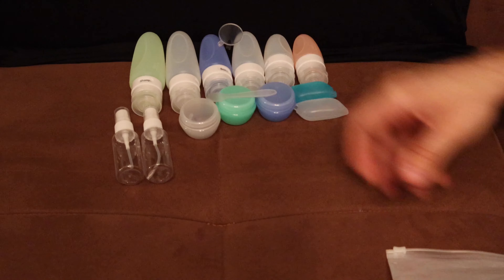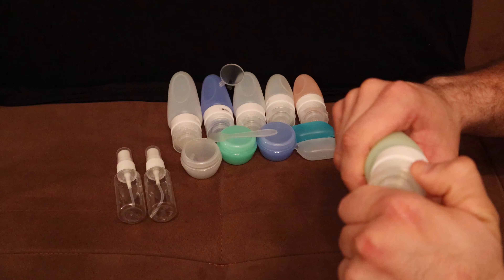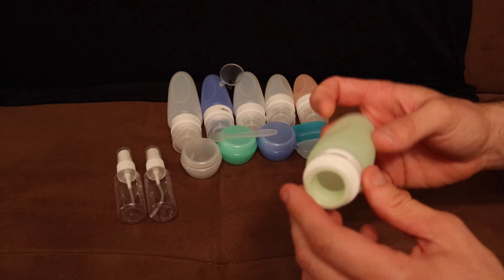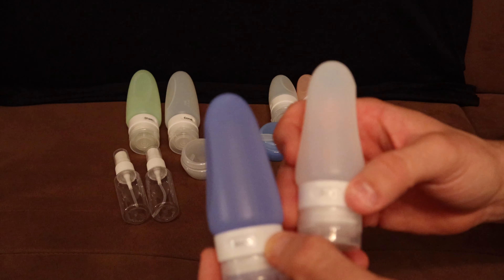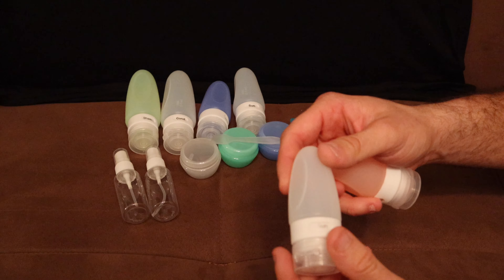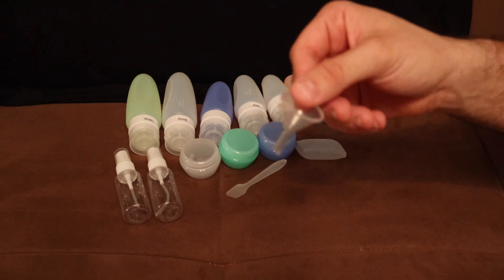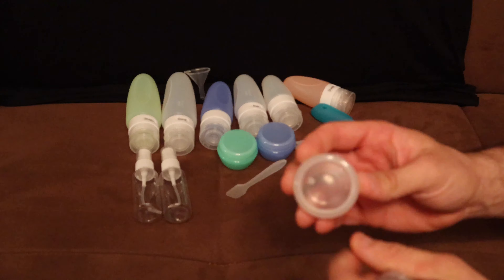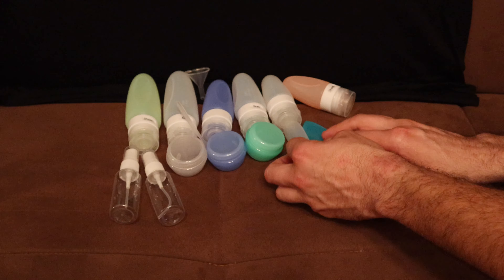Reusable Travel Size Container Set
This silicone travel complaint containers are found on amazon for only 12$.